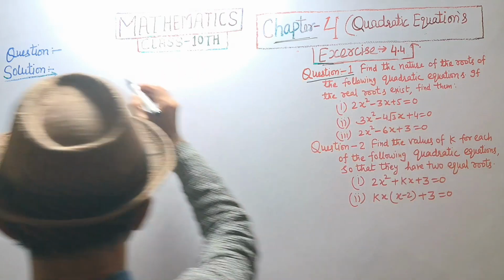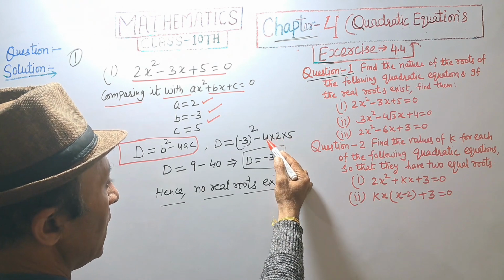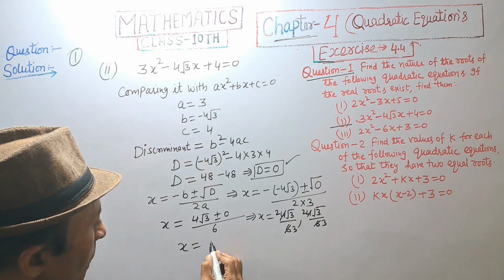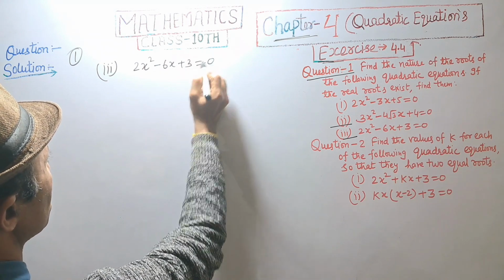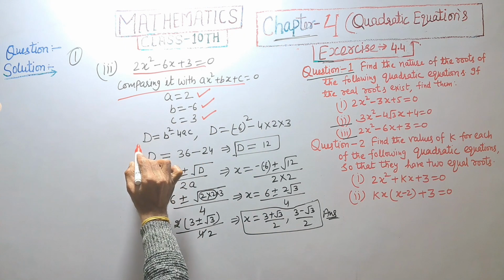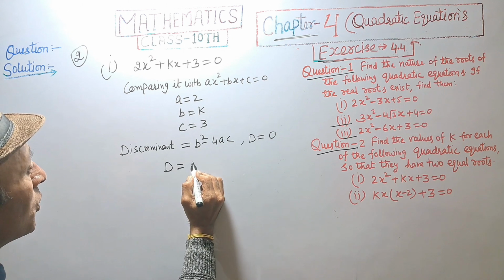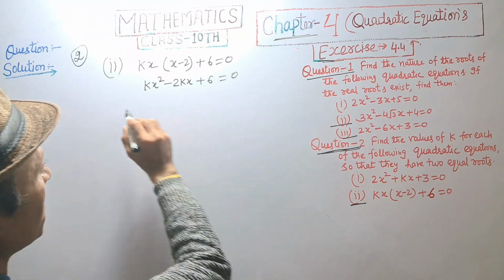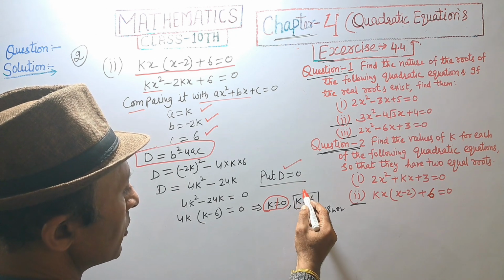MATHEMATICS|| NCERT || CLASS -10TH|| CHAPTER -4 ||🔴 Quadratic Equations 🔴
Solution to Quadratic Equations Exercise -4.4 Question -(1 & 2) Class-10